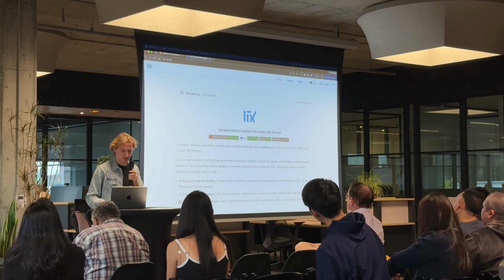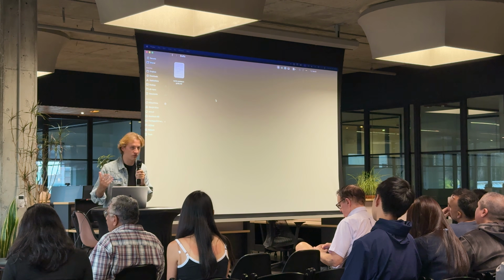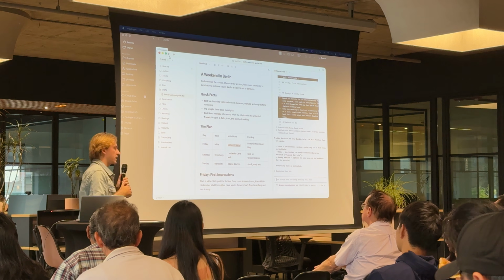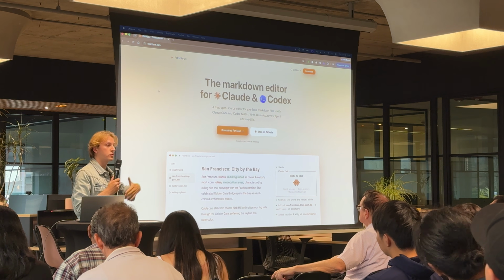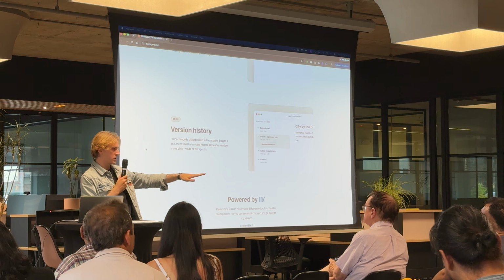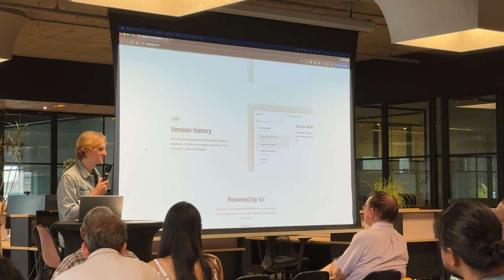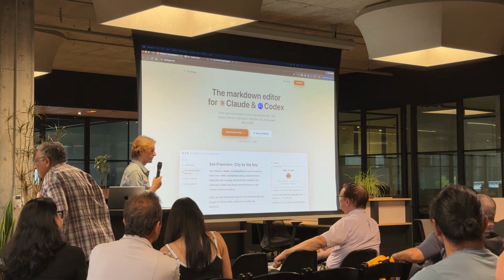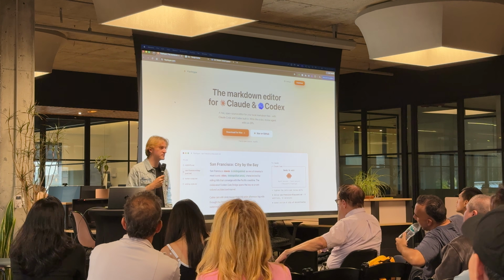FlashType: Markdown Editor for Claude Code & Codex meetup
FlashType is a Markdown editor for Claude Code and Codex that lets you open local files, edit rich text, and review AI changes with diffs.

I'm showing how FlashType helps people work with AI-generated Markdown files without needing Xcode, VS Code, or a developer workflow. The app opens local Markdown files like a normal Mac application, places Claude Code or Codex next to the document, and makes AI edits visible through inline diffs and redlines.

The talk also covers the broader vision behind Lix: bringing version control beyond software engineering, so knowledge workers, legal teams, marketers, sales teams, game developers, and other non-developers can understand, accept, reject, and build on AI-generated changes.

Chapters:
00:00 Intro
00:22 Why AI-generated Markdown is hard for non-developers
01:40 Opening Markdown files without Xcode
02:00 Using Claude Code next to a Markdown document
03:09 Live demo: asking Claude to edit a Berlin trip plan
03:48 Reviewing AI changes with inline diffs
04:17 What FlashType is and where to download it
05:00 Q&A: FlashType origins and redlines
06:17 Product vision beyond Markdown
07:27 JSON files and future file format support
07:42 Game developer use cases and large projects
08:38 Accepting and rejecting changes
09:07 How Lix powers version control under the hood
09:47 How non-technical users understand Claude and Codex
10:54 Direct rich text editing
11:35 Making Markdown editing reliable
12:13 Agent awareness of user edits
13:51 Large file support
14:50 Native Claude Code terminal rendering
15:07 Download FlashType and give feedback